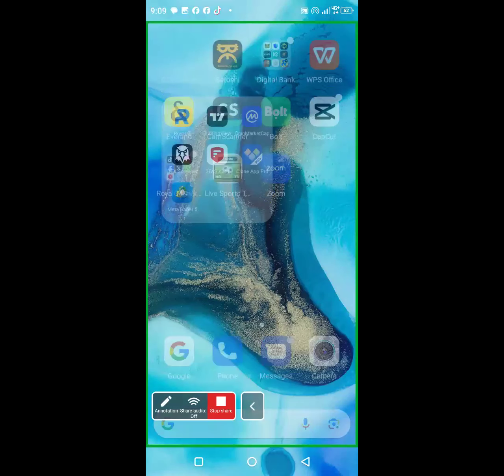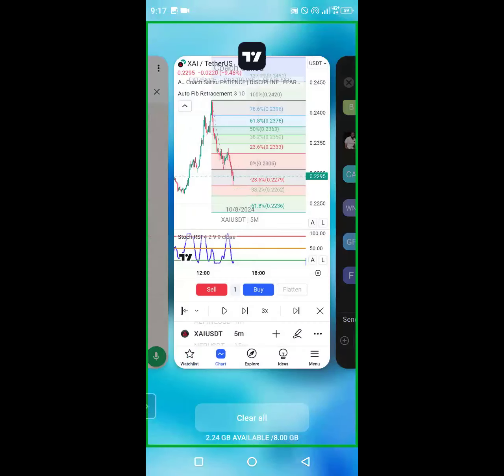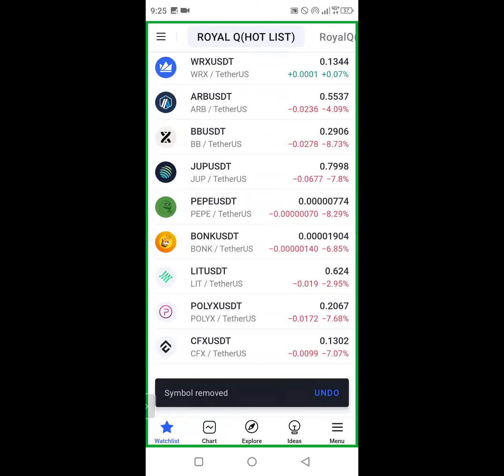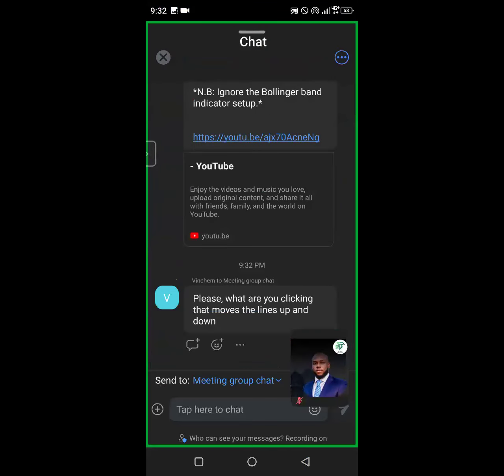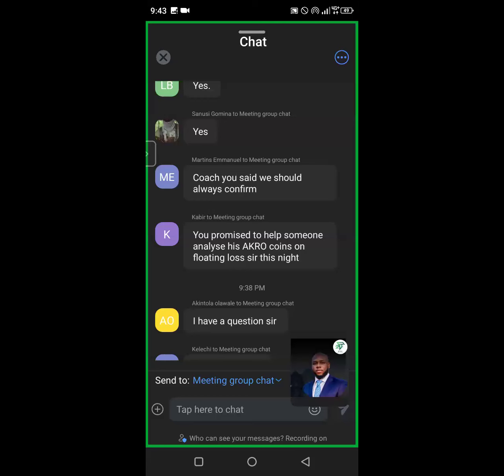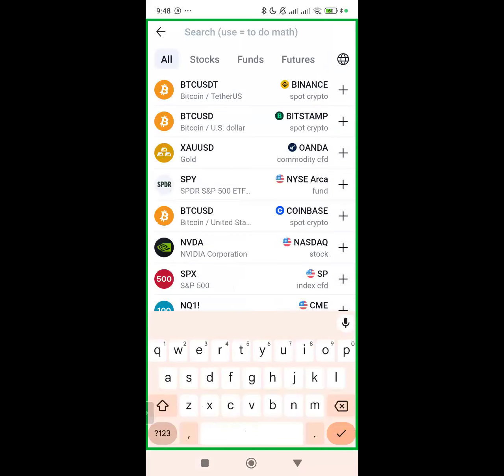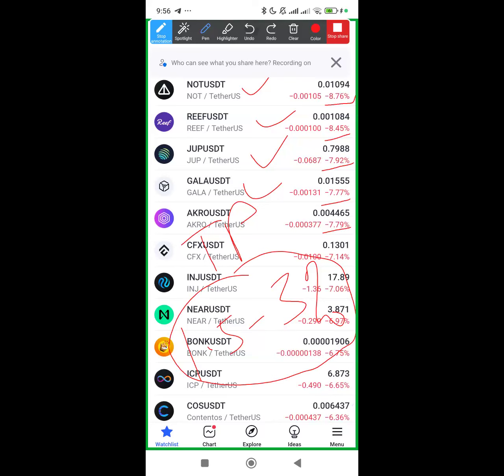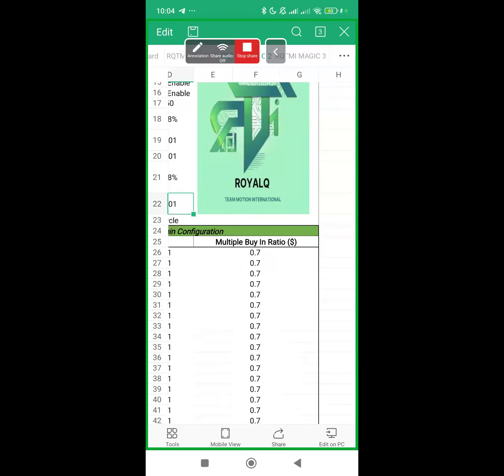TECHNICAL AND FUNDAMENTAL ANALYSIS (11/08/2024)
We are building a team of passive traders worldwide. You do not need to have trading knowledge, follow simple instructions and be ready to earn passive income trading daily without giving your money to people or companies to trade for you. We have successfully trained over 100+ passive traders.